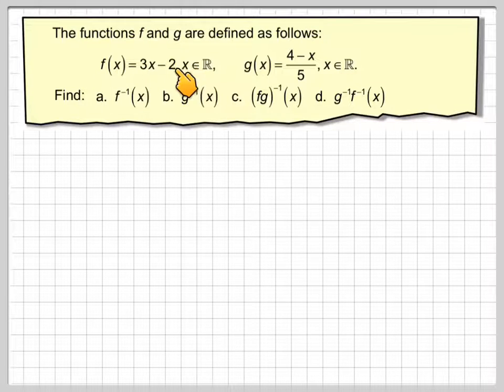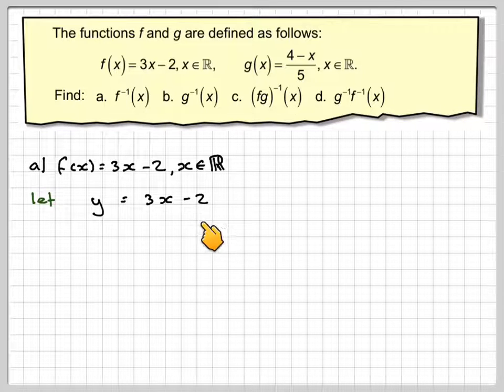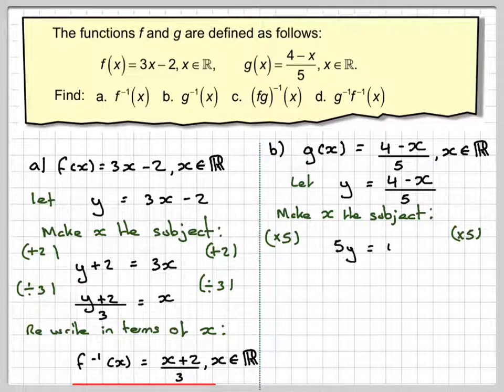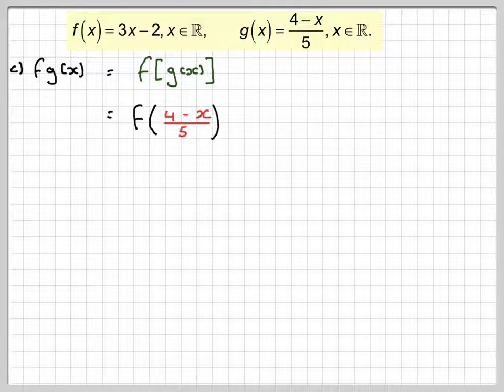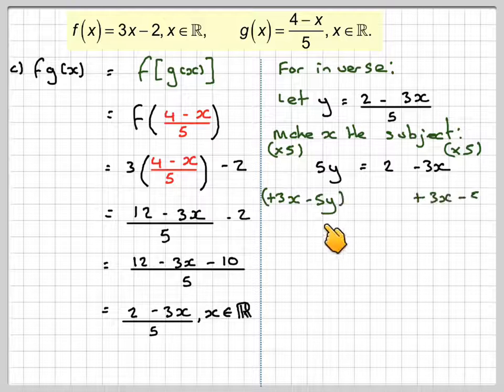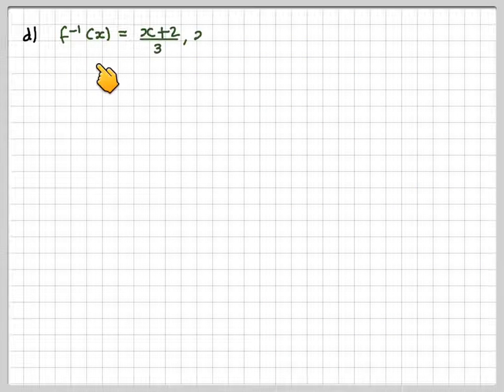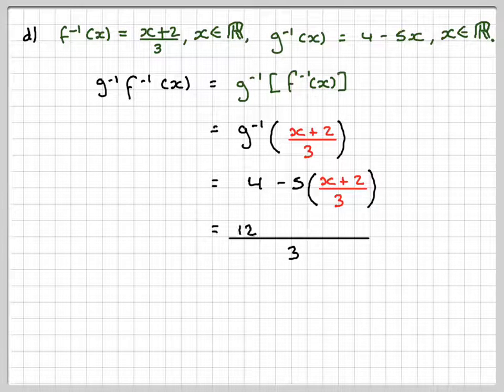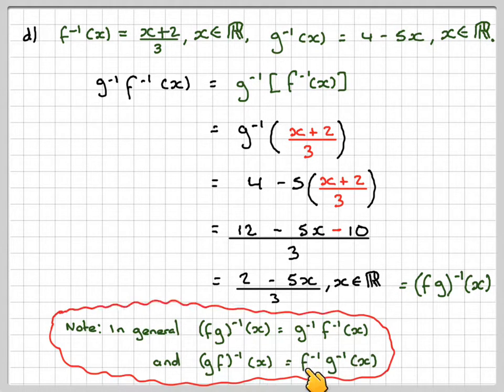The composite of inverse functions